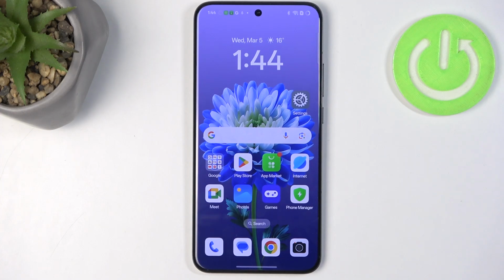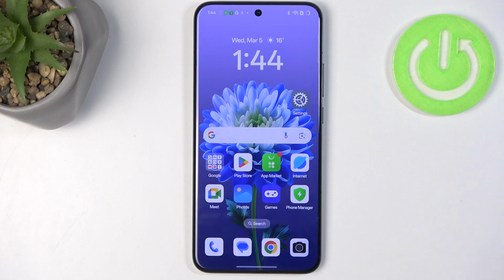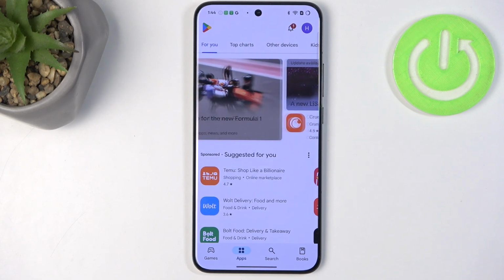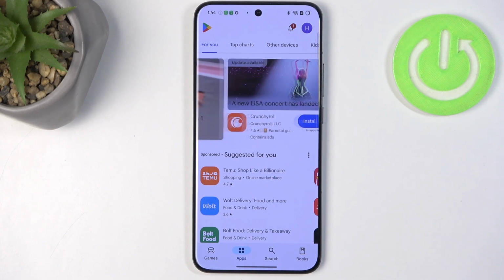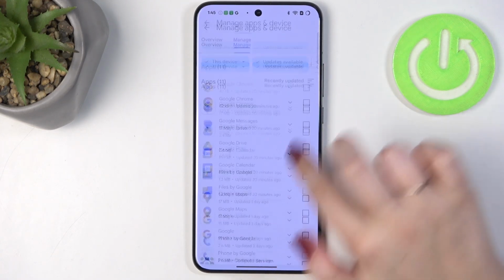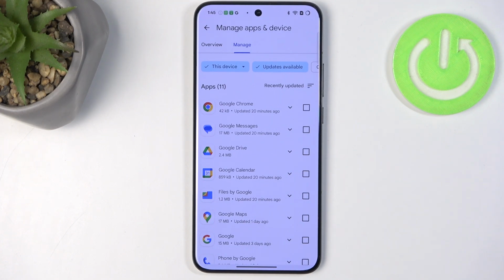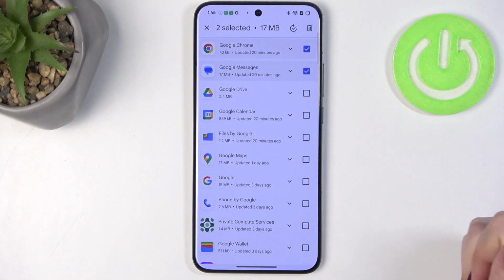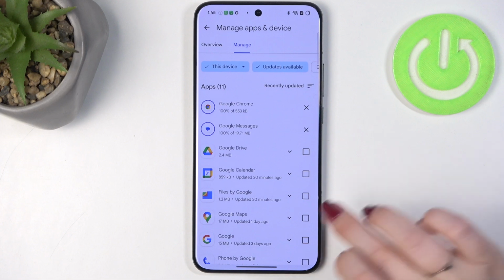How to Update Apps on OPPO Reno 13 Pro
Keeping your apps updated on the OPPO Reno 13 Pro ensures you have the latest features, security patches, and performance improvements. Regular updates help maintain smooth functionality and fix potential bugs in your favorite apps.

How to Install App Updates on OPPO Reno 13 Pro?
How to Check for App Updates on OPPO Reno 13 Pro?
How to Keep Apps Up to Date on OPPO Reno 13 Pro?
How to Update Installed Apps on OPPO Reno 13 Pro?